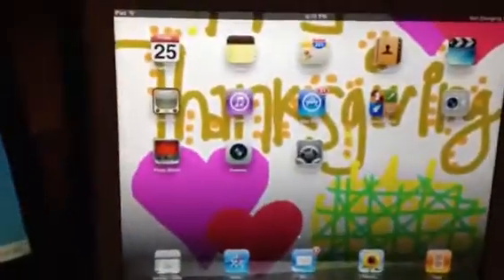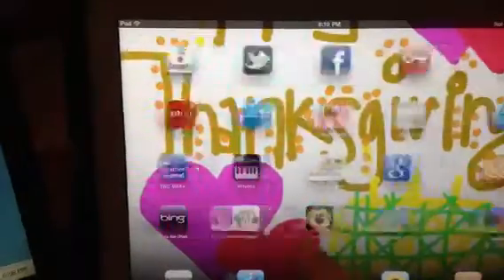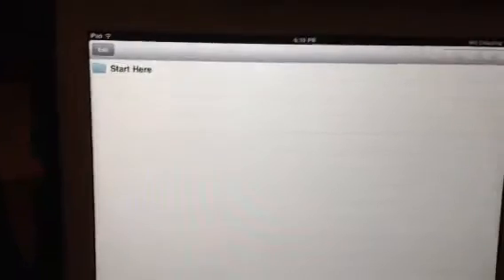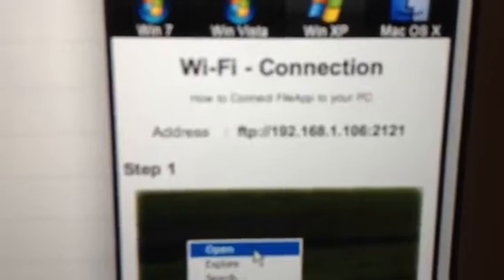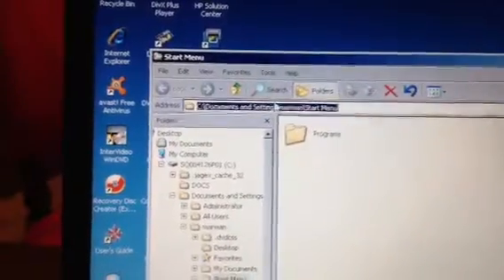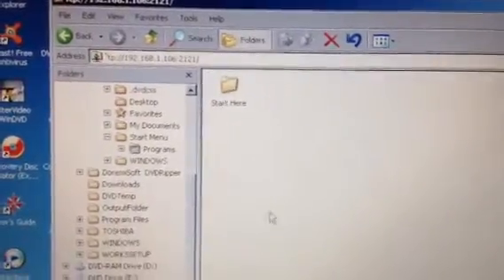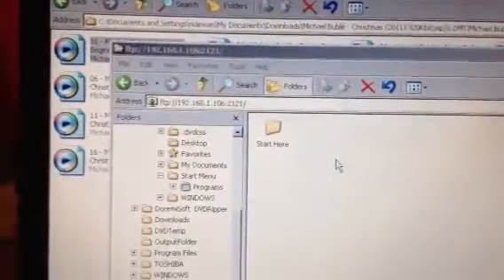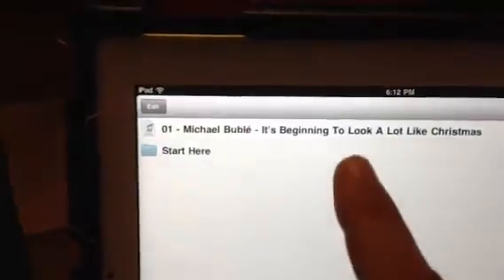Music transfer to iPad,iPhone,ipod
In this video I will be showing you how to transfer music or pictures from your laptop or your PC to your iPhone iPod or iPad via an app that you have to install on the iPad and it is called fileapp is extremely easy just follow the directions that I'm giving you or the directions that's in the app itself and you will be fine